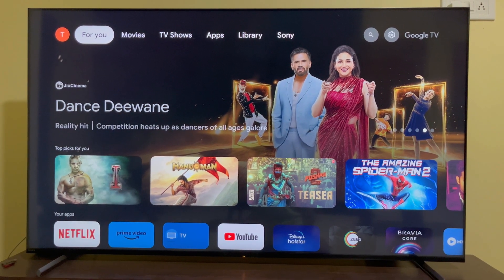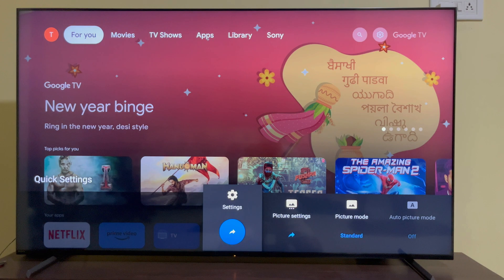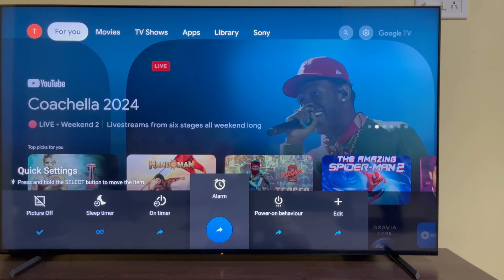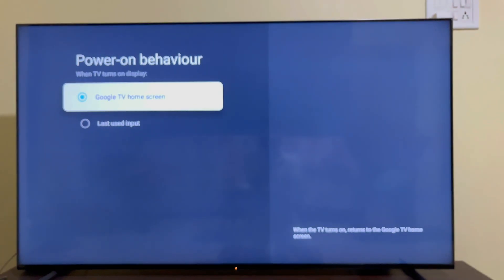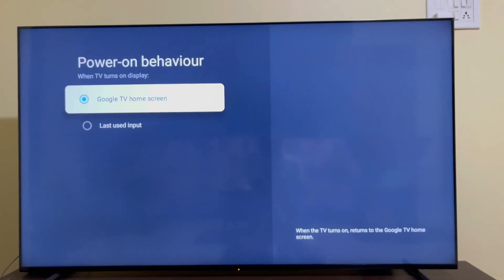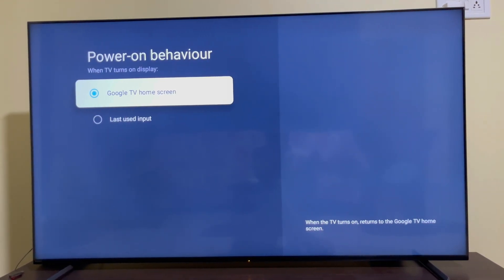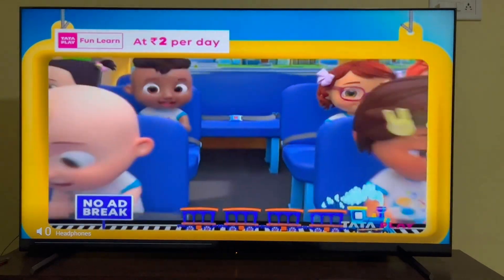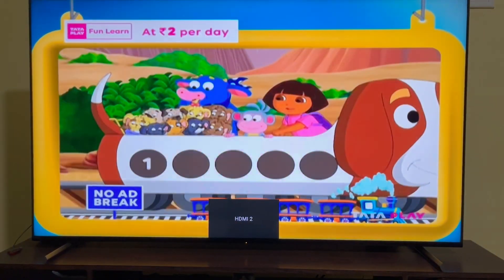Sony Google TV Power ON Behavior | Set Last Used Input or Source on Startup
This video shows how you can change access the Sony Power-on behavior Settings which enables you to select from Google TV home Screen or Last Used Input when TV turns on display on Sony Google TV.